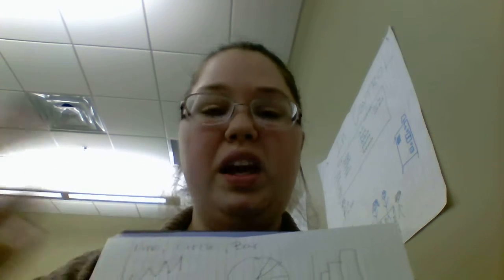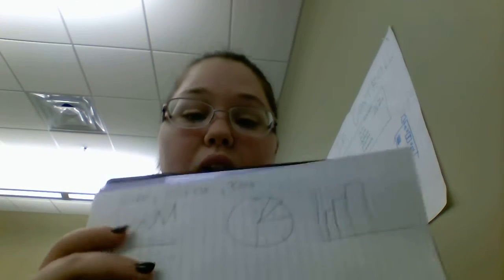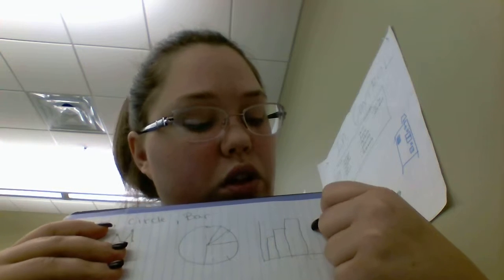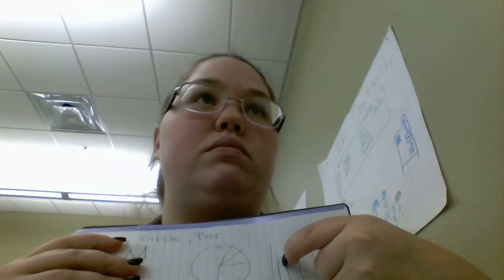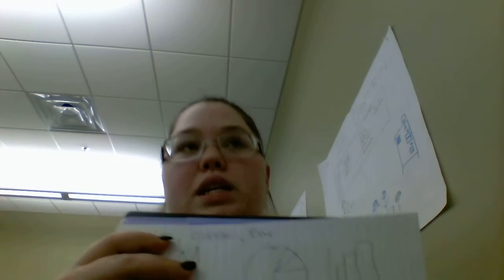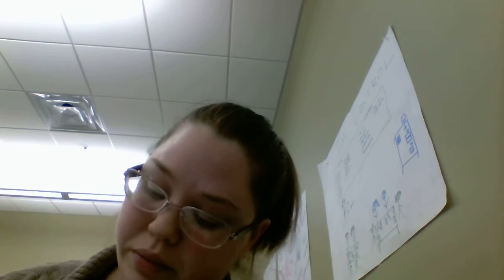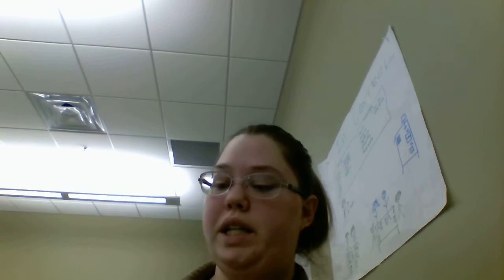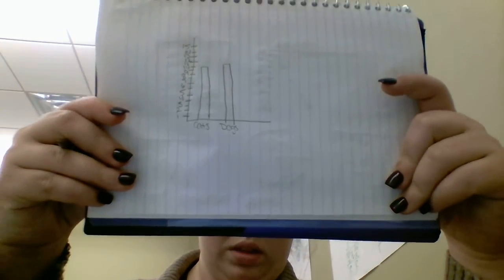WIN 20151110 14 25 49 Pro